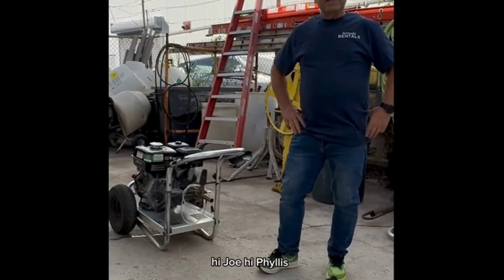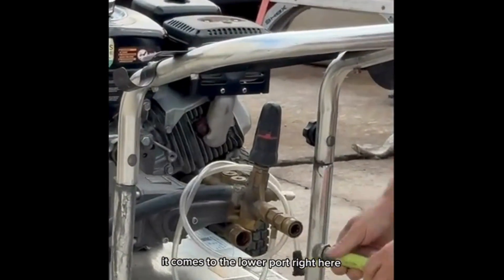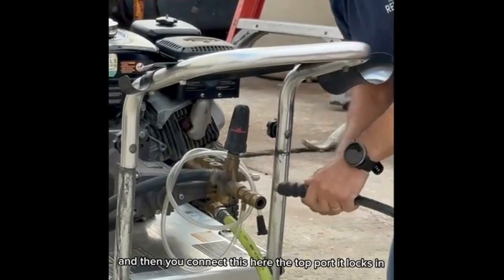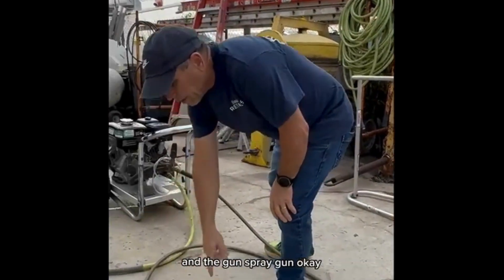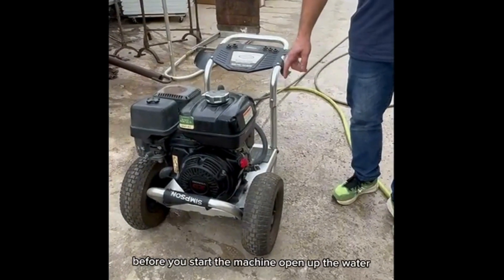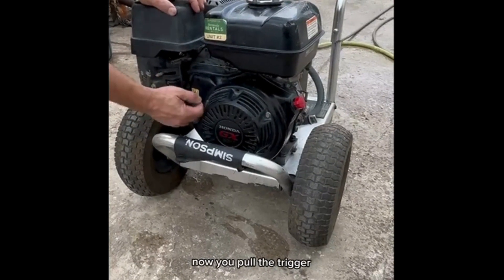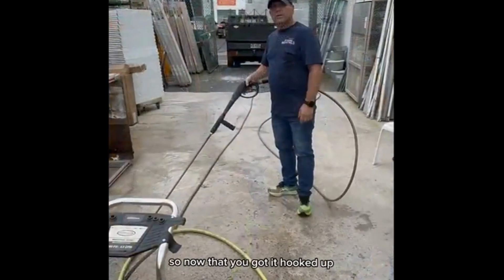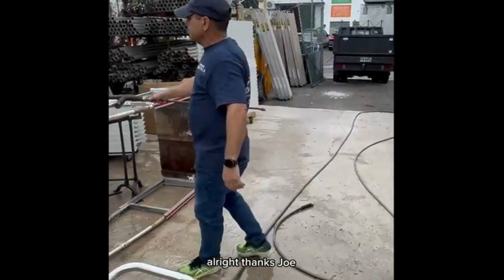Bermuda Rentals How-To Video: How To Start and Use Our Power Washers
Our Power Washers are one of our most popular rental items at the shop.  Many of you have asked us, "How do I get it started?".  In our very first How-To video in this brand new video series, Joe and Phyllis show you how it's done.